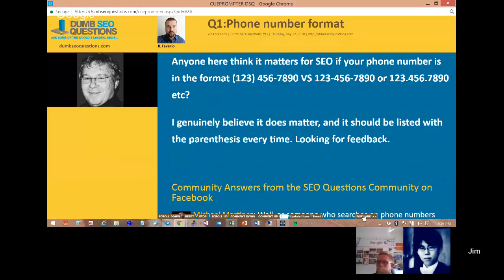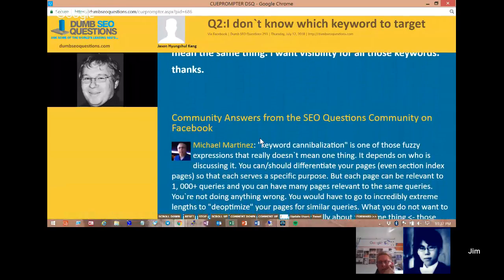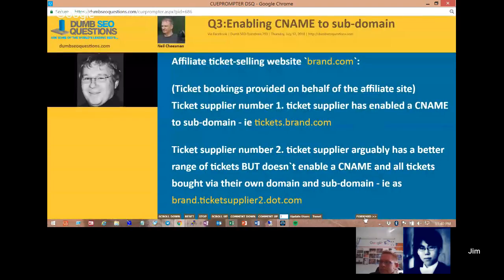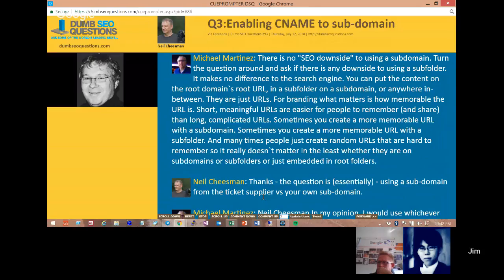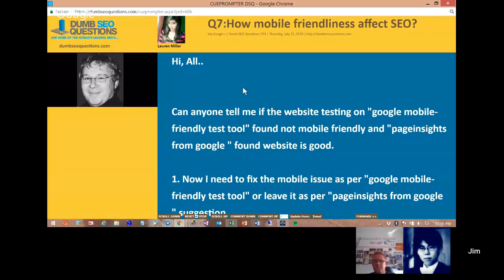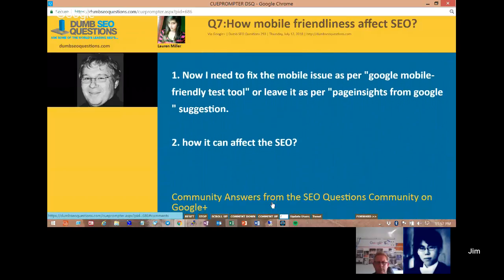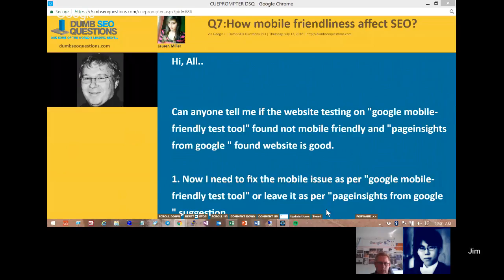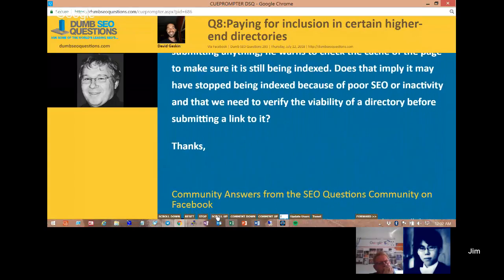Dumb SEO Questions 293.